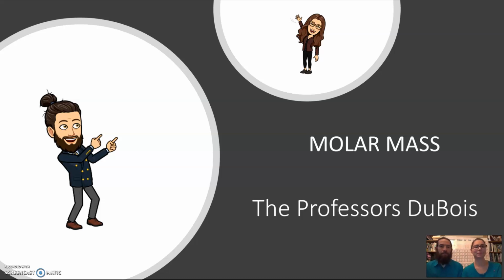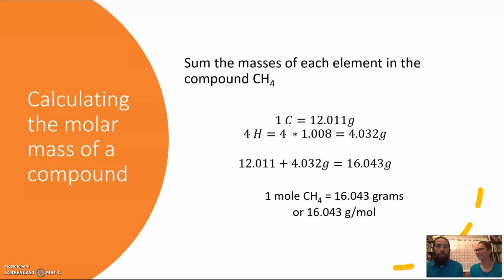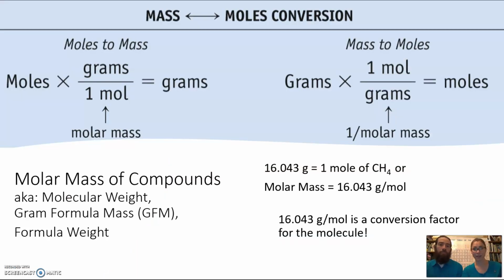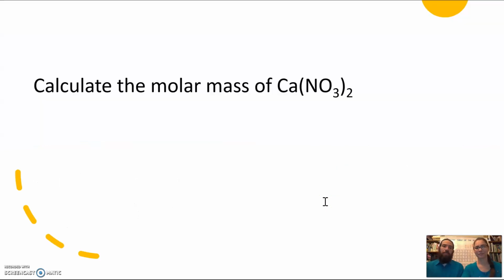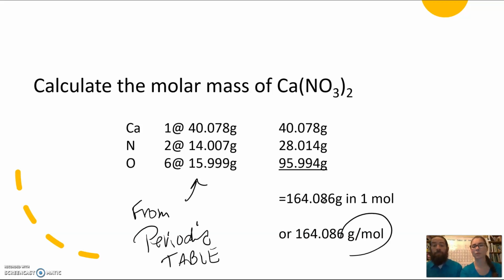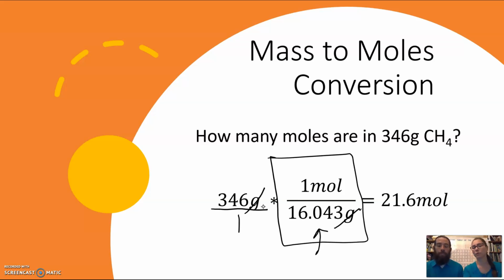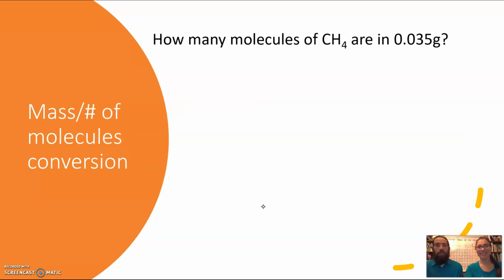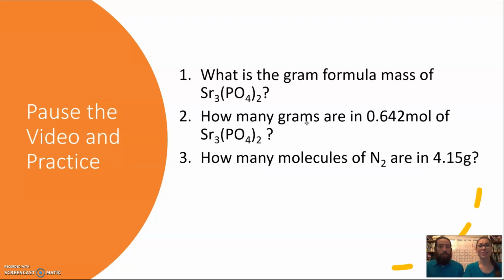Chapter 3 Lecture 2 Molar Mass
Today we are going to talk all about Molar Mass!
1) How to calculate the molar mass of a compound (00:12)
2) Mass to moles conversion (01:49)
3) Mass to moles conversion given the molar mass of a compound (03:33)
4) Mole conversion factors (04:31)
5) Mass/ # of molecules conversion (05:01)
6) Pause and practice! (06:03)